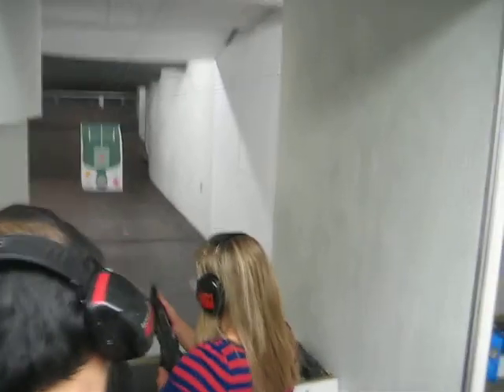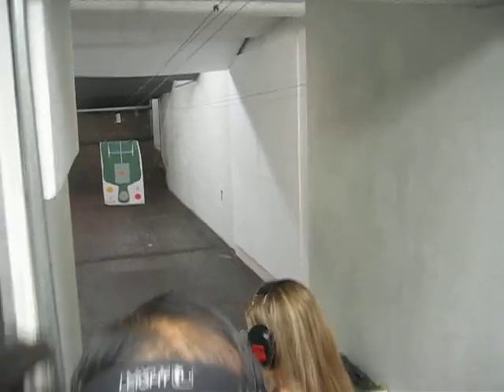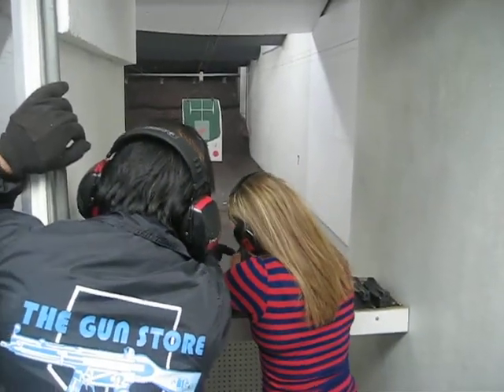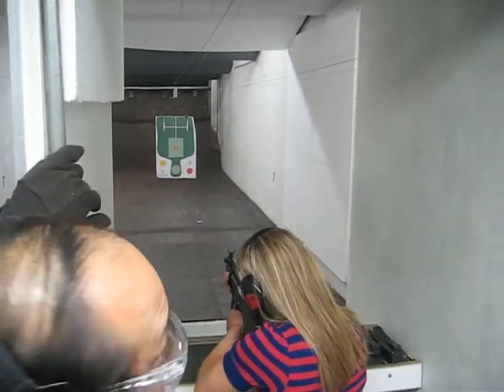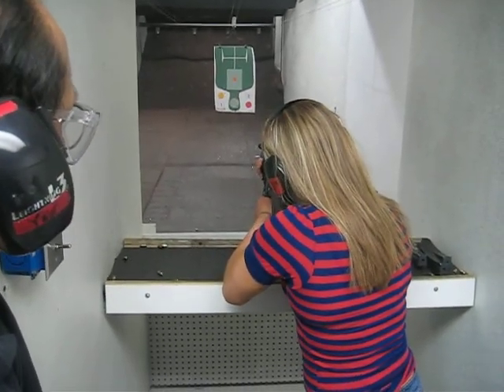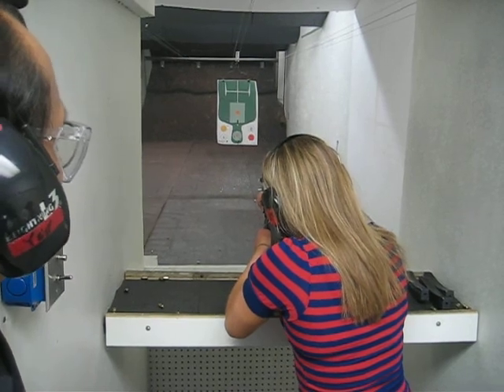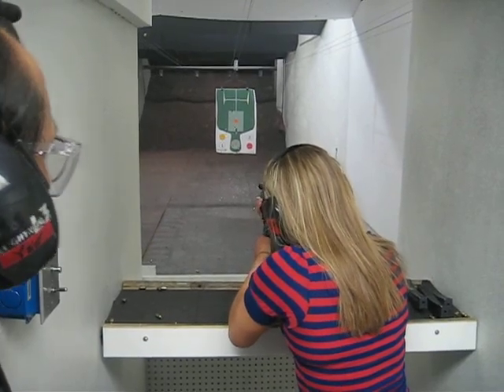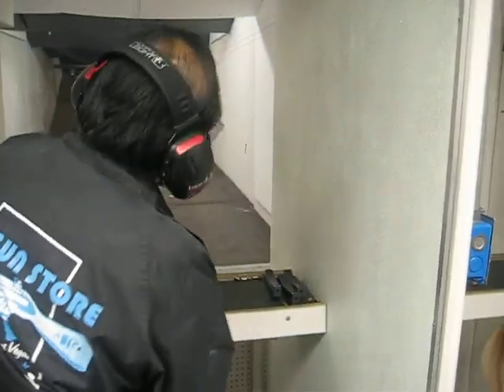Jessica shoots an MP5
Jessica fires a gun for the first time, and it happens to be a submachine gun.